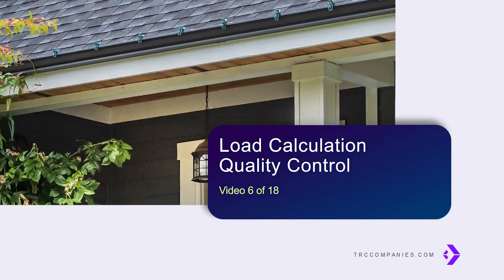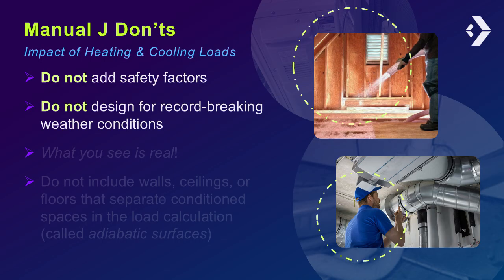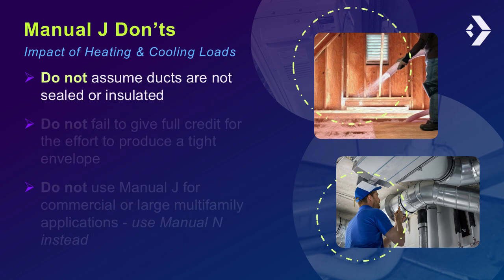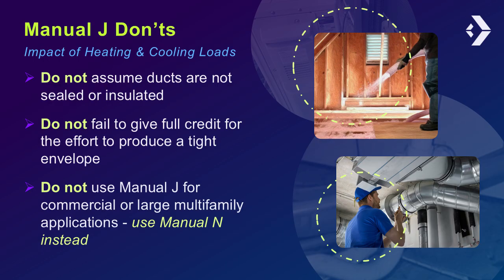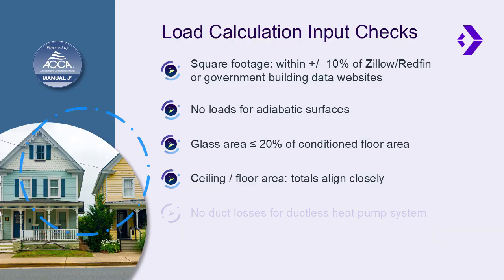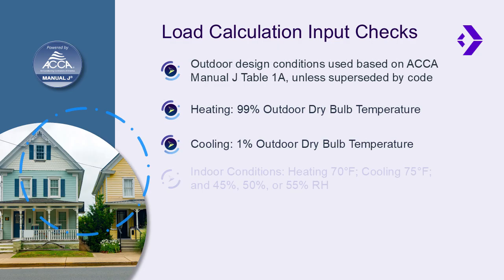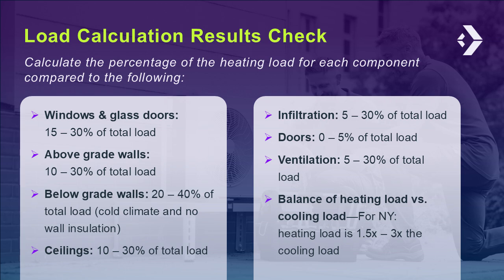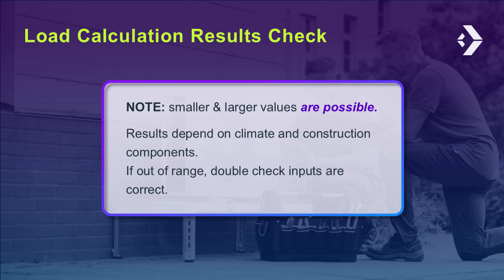Load Calculation Quality Control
Ensure the accuracy of your load calculations with this guide to quality control. This video covers common mistakes to avoid, key considerations for accurate calculations, and how to evaluate heating load contributions by building components.